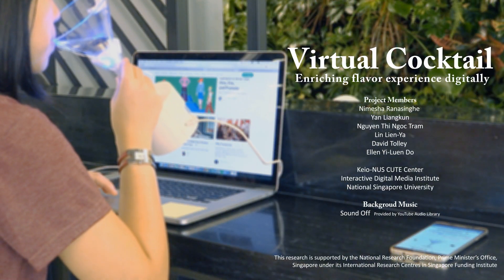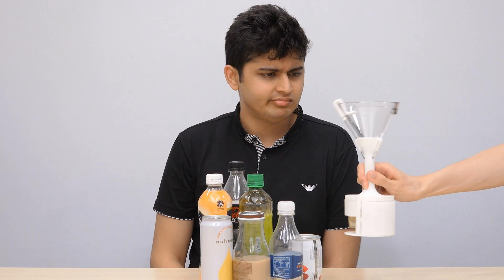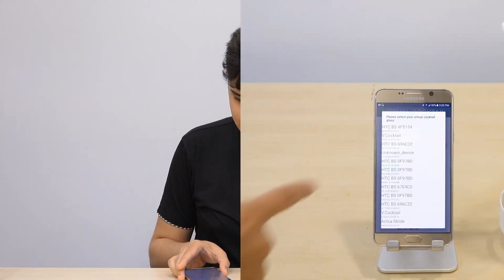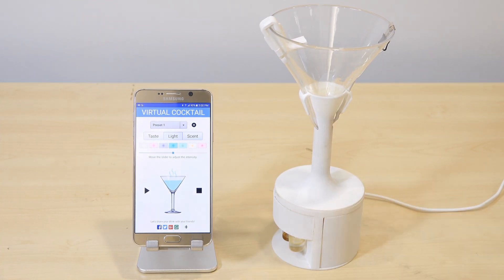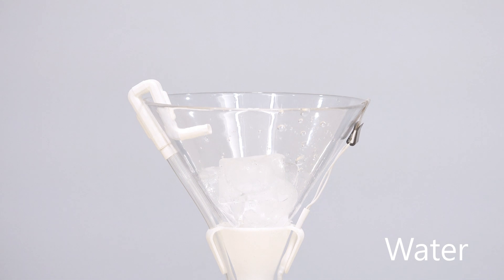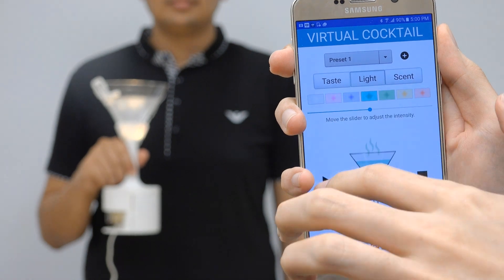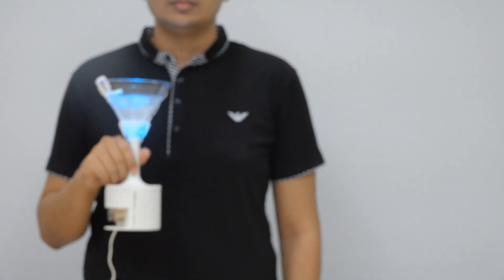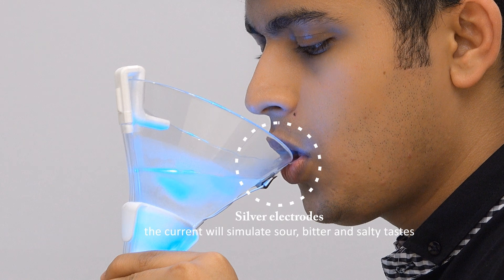[MM2017] Vocktail: A Virtual Cocktail for Pairing Digital Taste, Smell, and Color Sensations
[ACM Multimedia 2017] Vocktail: A Virtual Cocktail for Pairing Digital Taste, Smell, and Color Sensations

Similar to the concept of a cocktail or mocktail, we present Vocktail (a.k.a. Virtual Cocktail) - an interactive drinking utensil that digitally simulates multisensory flavor experiences. The Vocktail system utilizes three common sensory modalities, taste, smell, and visual (color), to create virtual flavors and augment the existing flavors of a beverage. The system is coupled with a mobile application that enables users to create customized virtual flavor sensations by configuring each of the stimuli via Bluetooth. The system consists of a cocktail glass that is seamlessly fused into a 3D printed structure, which holds the electronic control module, three scent cartridges, and three micro air-pumps. When a user drinks from the system, the visual (RGB light projected on the beverage), taste (electrical stimulation at the tip of the tongue), and smell stimuli (emitted by micro air-pumps) are combined to create a virtual flavor sensation, thus altering the flavor of the beverage. In summary, this paper discusses 1) technical details of the Vocktail system and 2) user experiments that investigate the influences of these multimodal stimuli on the perception of virtual flavors in terms of five primary tastes (i.e. salty, sweet, bitter, sour, and umami). Our results suggest that the combination of these stimuli delivers richer flavor experiences, as compared to separately simulating individual modalities, and indicates that the types of pairings that can be formed between smell and electric taste stimuli.